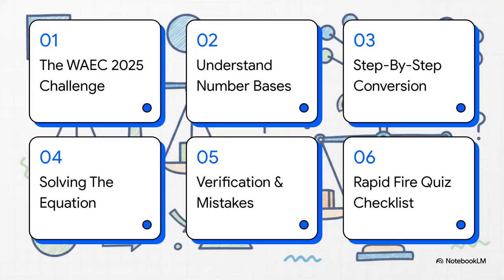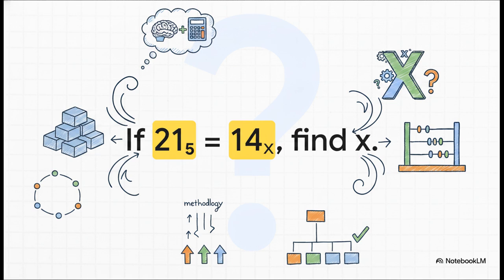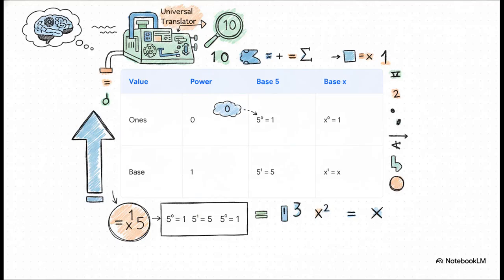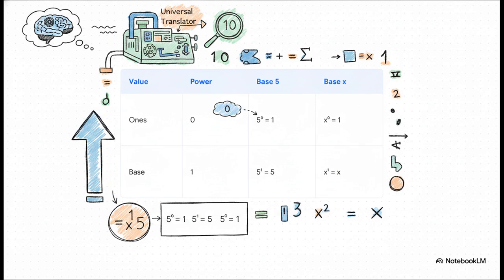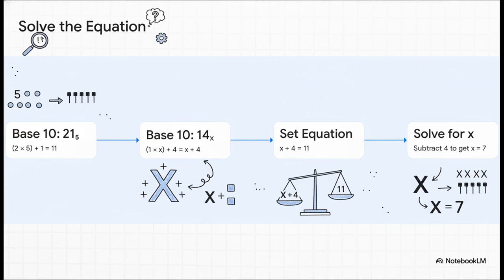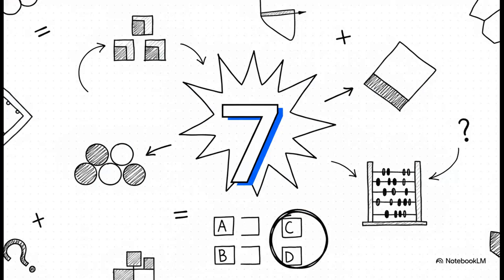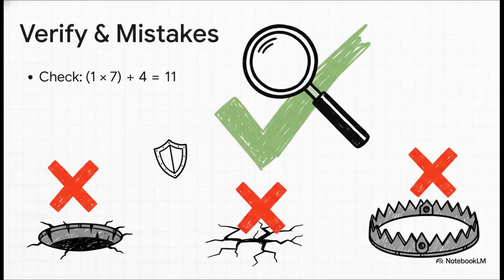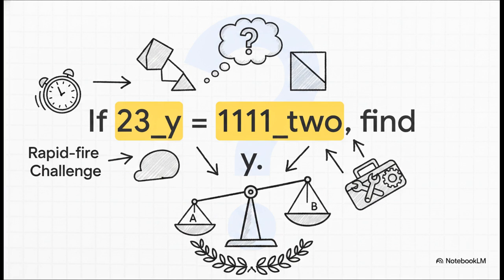WAEC 2025 Mathematics Q2: Number Base Explained Easily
In this WAEC 2025 Mathematics tutorial, we solve Question 2 step by step.

This video is perfect for WAEC students revising number bases, base conversion, and simple algebra.

Watch till the end for exam tips, common mistakes, and a quick practice question.